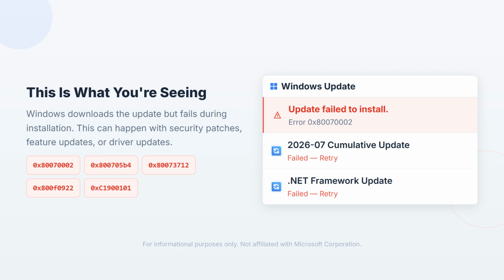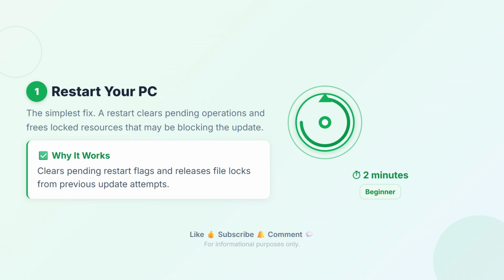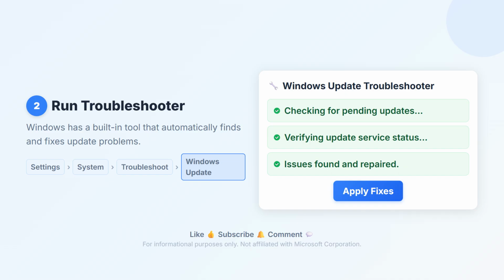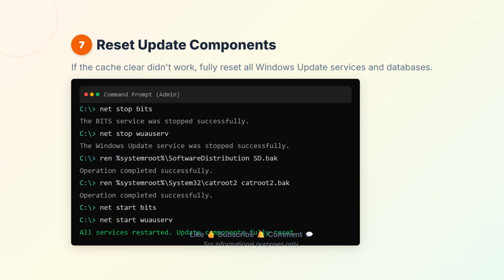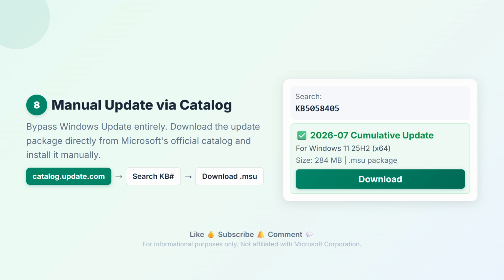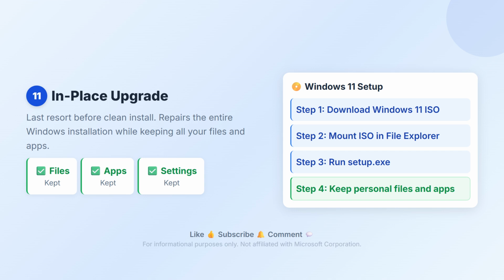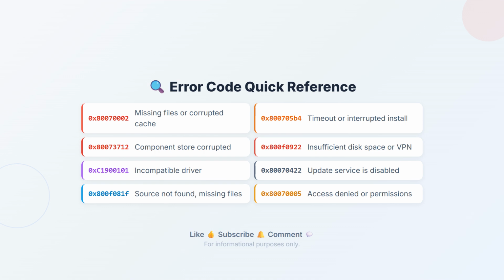Windows Update Failed to Install? 11 Proven Fixes That Actually Work (2026)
Timestamps:
0:00 HOOK
0:13 THE ERROR SCREEN
0:48 QUICK FIX 1 — RESTART
1:04 QUICK FIX 2 — TROUBLESHOOTER
1:18 QUICK FIX 3 — CLEAR CACHE
1:39 FIX 4 — FREE DISK SPACE
1:55 FIX 5 — DISABLE ANTIVIRUS
2:13 FIX 6 — DISM + SFC
2:37 FIX 7 — RESET UPDATE COMPONENTS
2:58 FIX 8 — MANUAL UPDATE CATALOG
3:22 FIX 9 — CLEAN BOOT
3:43 FIX 10 — SYSTEM RESERVED PARTITION
4:08 FIX 11 — IN-PLACE UPGRADE
4:27 ERROR CODE QUICK REFERENCE
5:05 WHY UPDATES FAIL — ROOT CAUSES
5:40 PREVENTION TIPS
6:03 OUTRO / CTA

Windows Update failed to install on your PC? You see error codes like 0x80070002, 0x800705b4, or 0x80073712, and nothing seems to work? This comprehensive guide covers 11 proven fixes that work on Windows 10 and Windows 11, from the simplest restart trick to advanced system file repairs.

🔧 11 FIXES